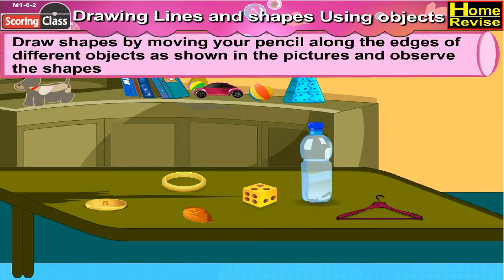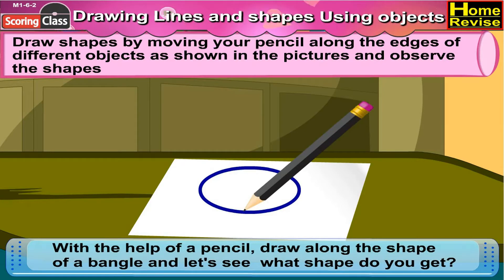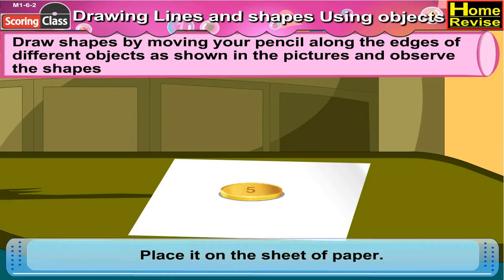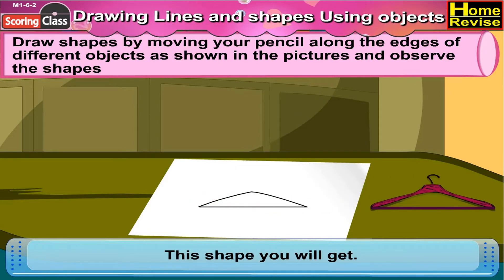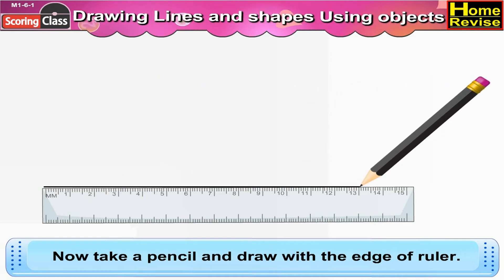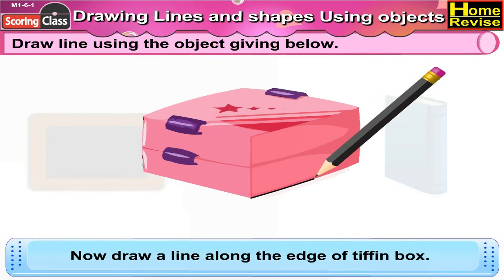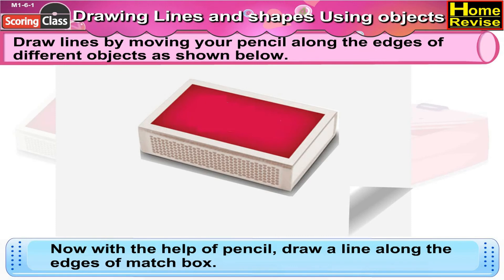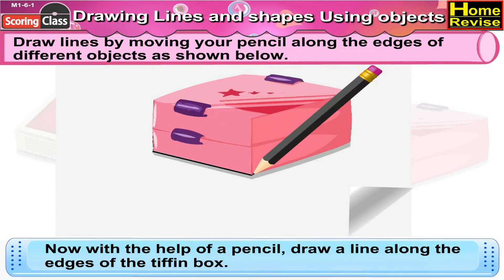Drawing Lines and shapes Using objects (Part 1) | 2nd Std | Maths | English Medium | Home Revise